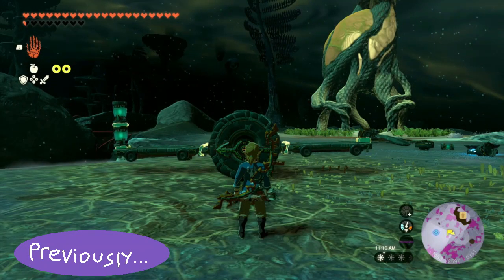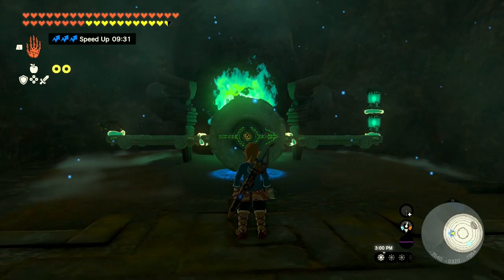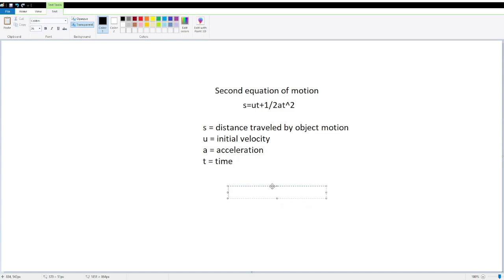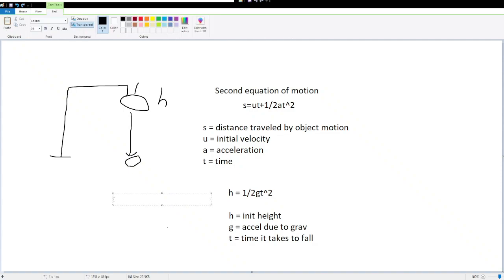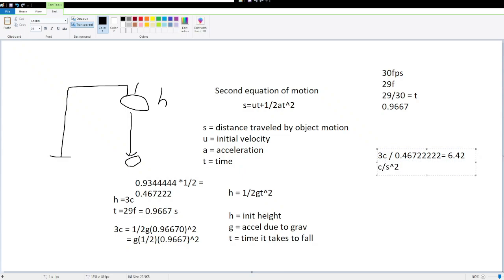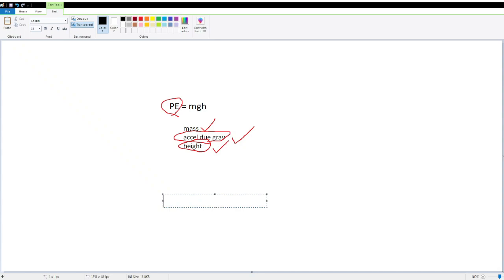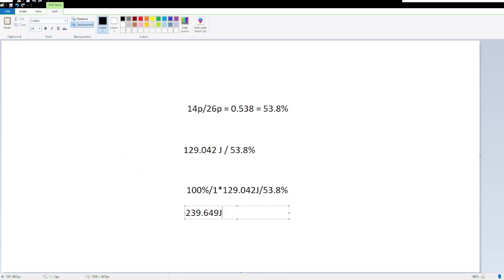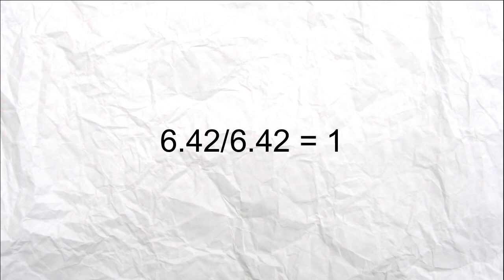Using Gravity to Find How Much Energy is in Link's Battery in TOTK (plus lever redo)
shoutouts to austin and scotty g